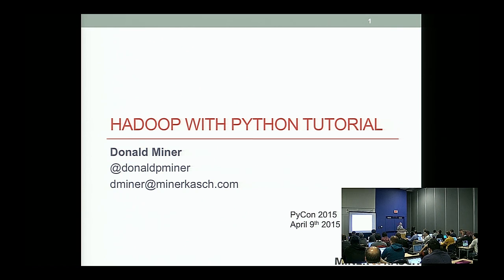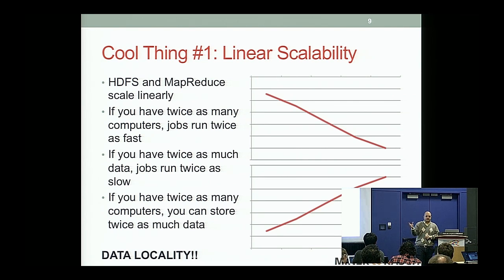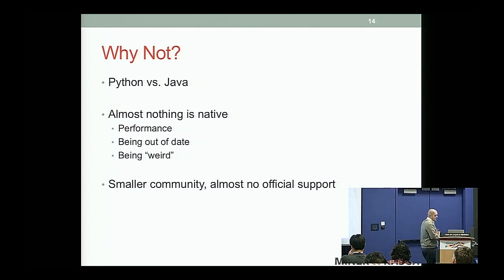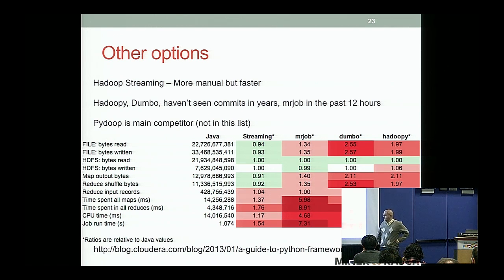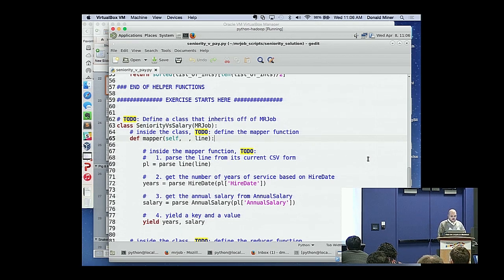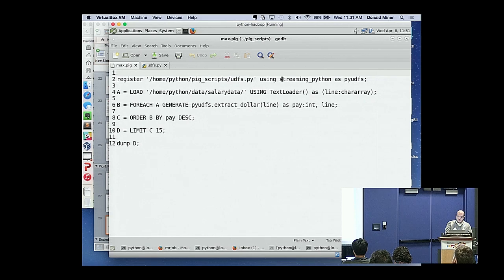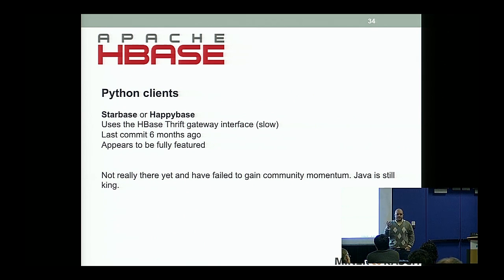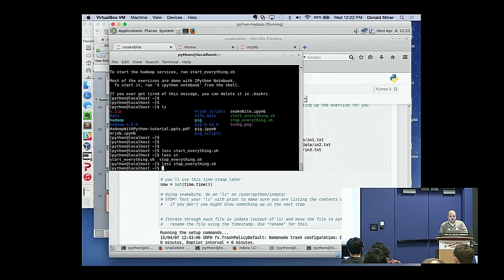Donald Miner - Hadoop with Python - PyCon 2015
"Speaker: Donald Miner

In this tutorial, students will learn how to use Python with Apache Hadoop to store, process, and analyze incredibly large data sets. Hadoop has become the standard in distributed data processing, but has mostly required Java in the past. Today, there are a numerous open source projects that support Hadoop in Python and this tutorial will show students how to use them.